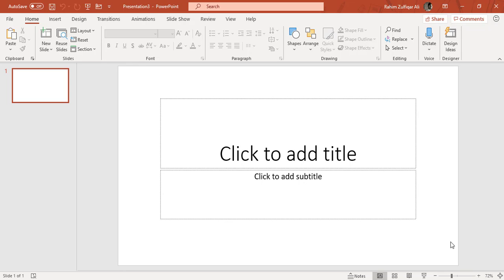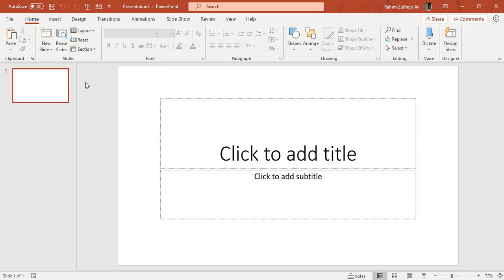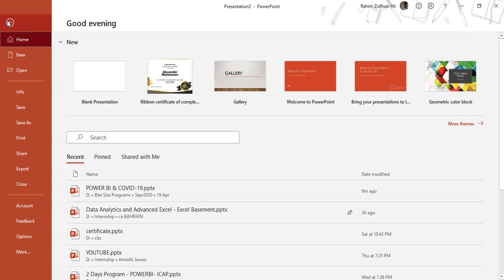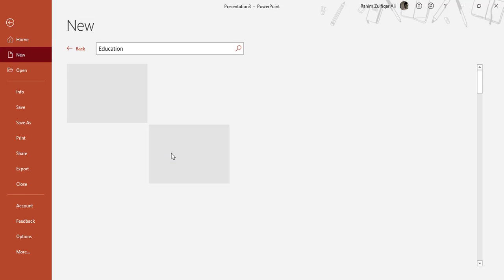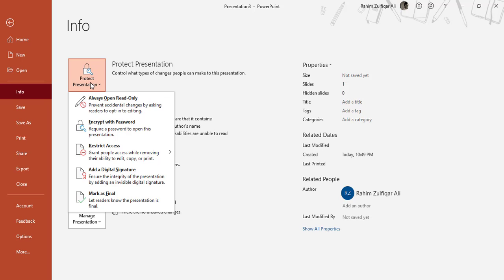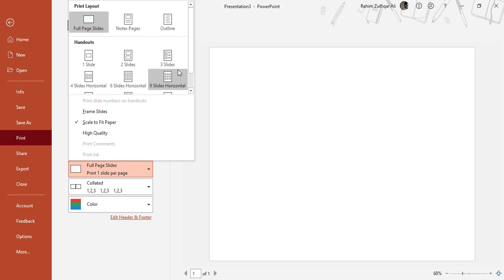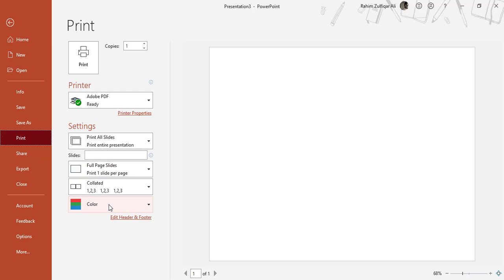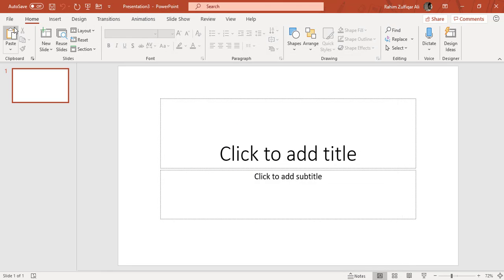1.01 - The Backstage (File Tab) | PowerPoint for Beginners Course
1.01 - The Backstage (File Tab) | PowerPoint for Beginners Course